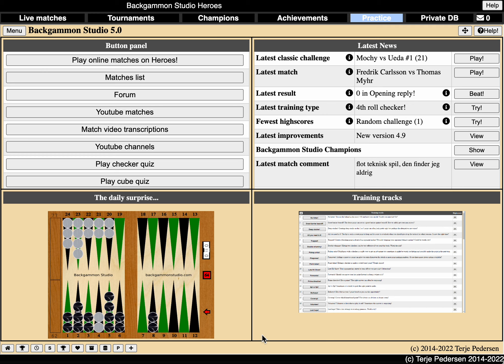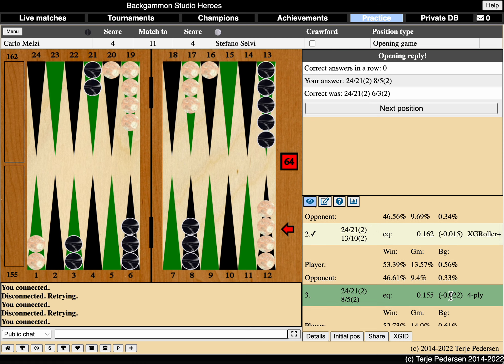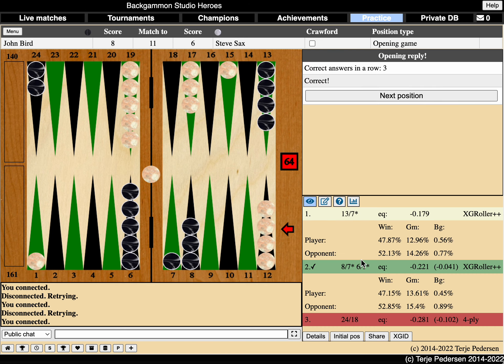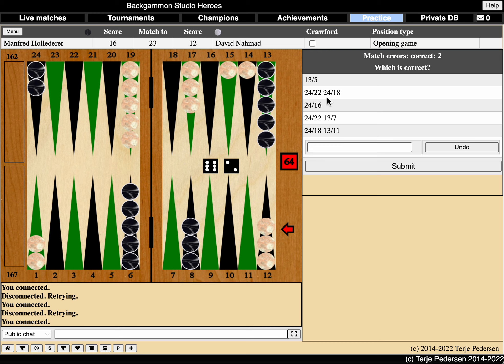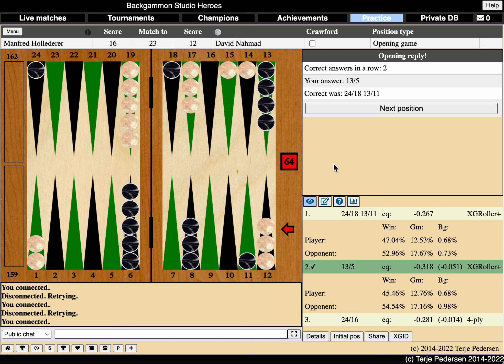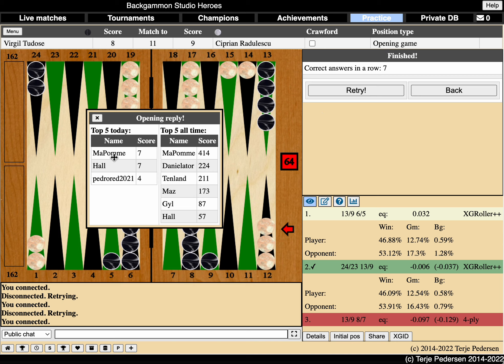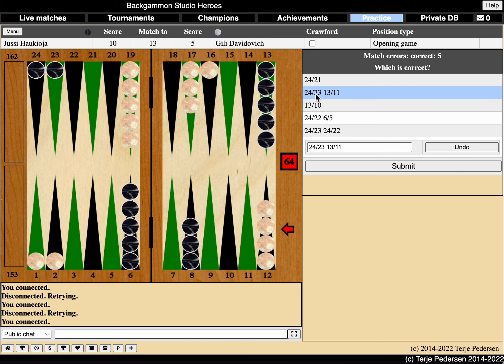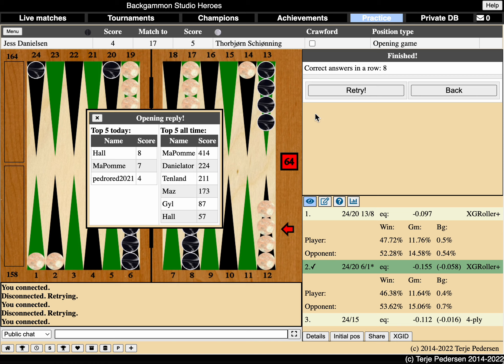Opening reply practice Oct 8th 2022 English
Backgammon practice on BackgammonStudio - English speaking